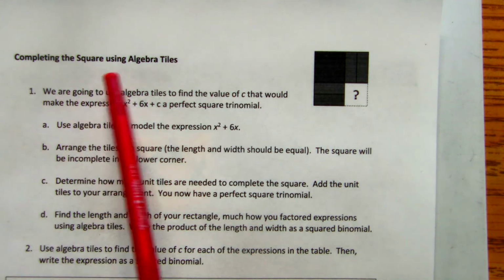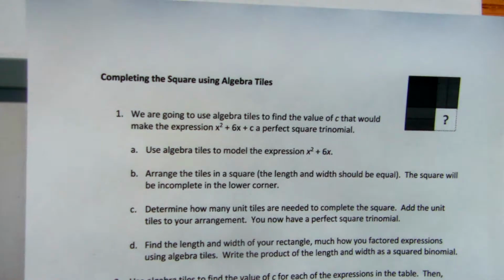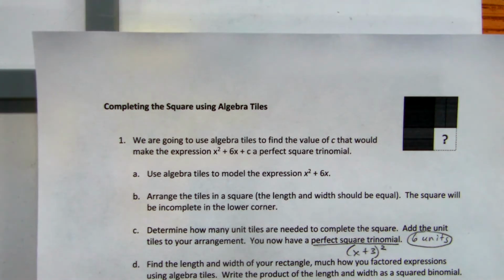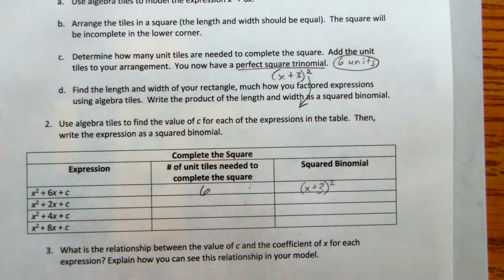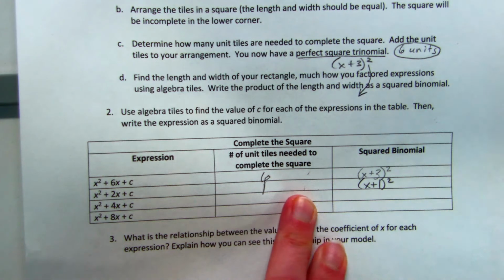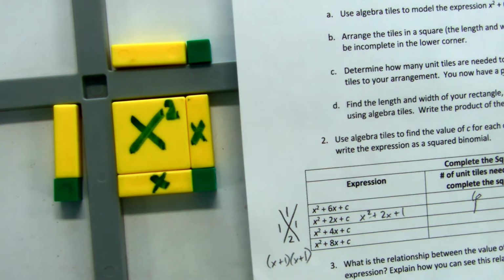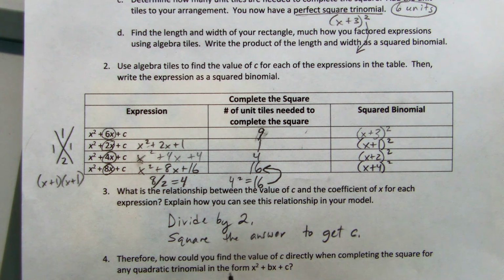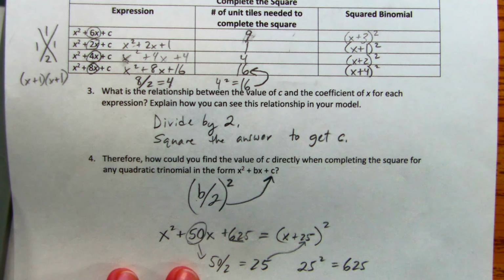Completing the Square with Algebra Tiles